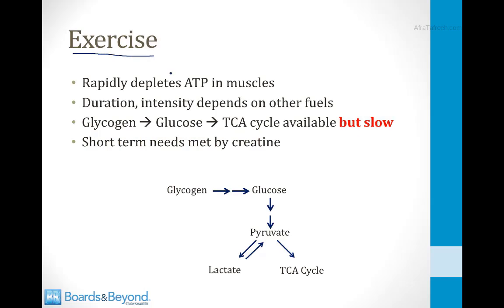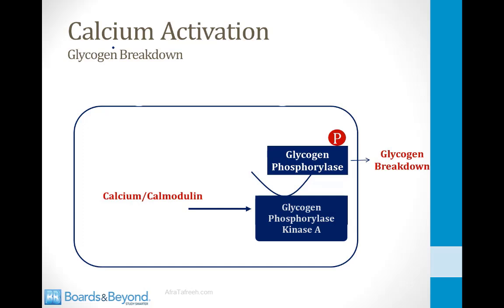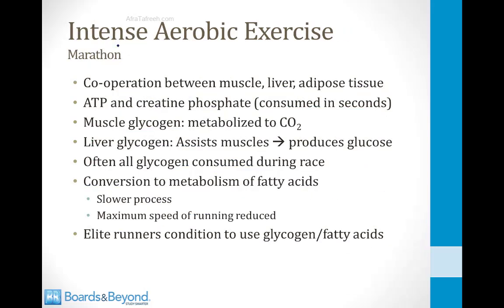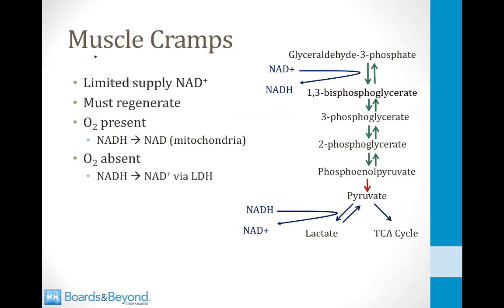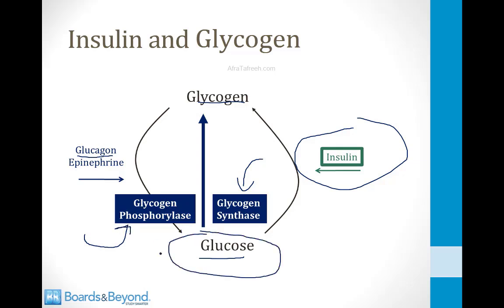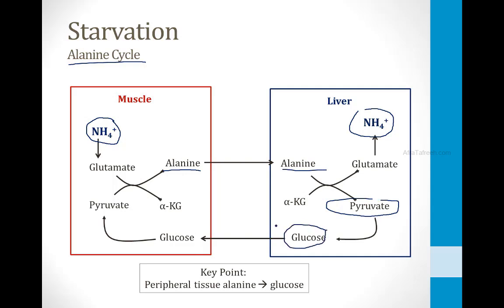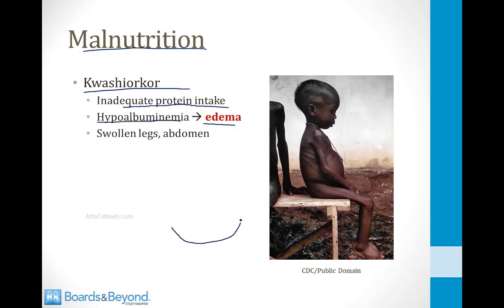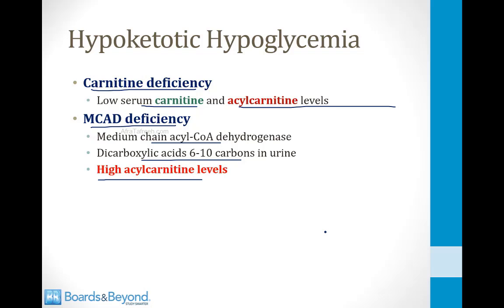Biochemistry 2 Metabolism 13 Exercise and Starvation atf